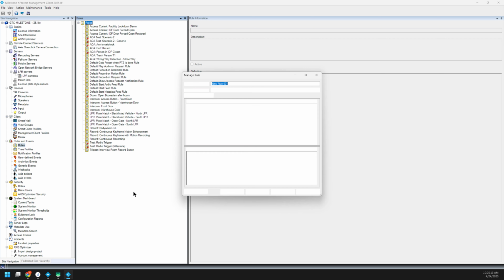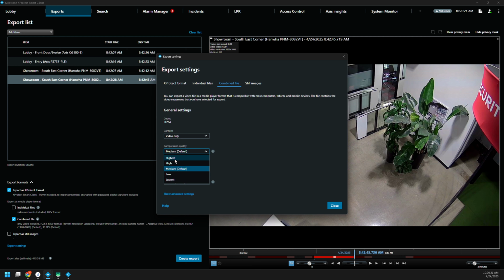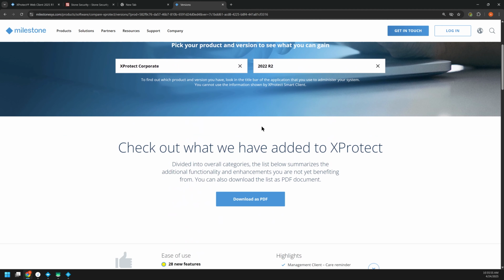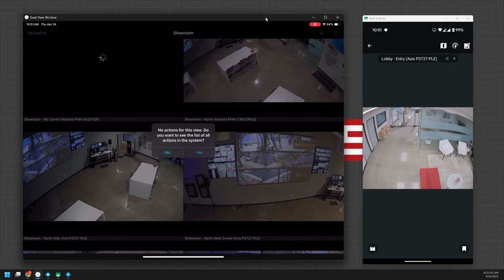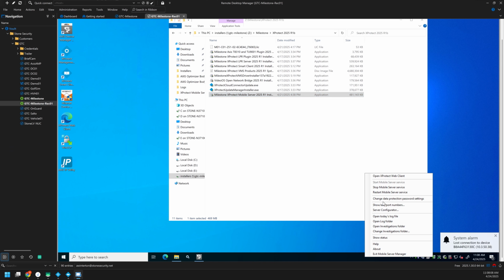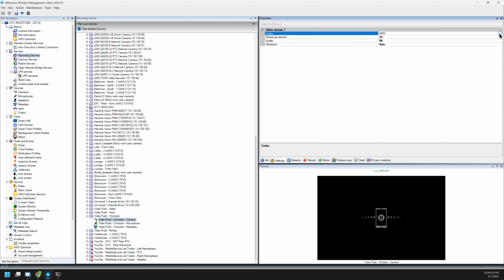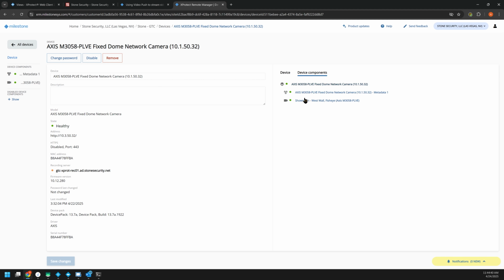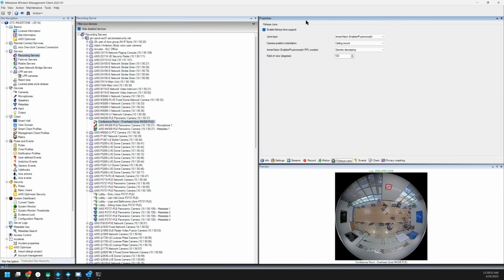Security & Sandwiches, April 2025: Milestone, AOA, Mobile and Web Clients, and Video Push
In this session, we revisit Axis Object Analytics' interaction with Milestone, review new features in Milestone XProtect 2025 R1, look at features and functions in the Mobile Client and the Web Client, learn about Mobile Push, and take a sneak peak at XProtect Remote Management.

This is a recording of a live training session.